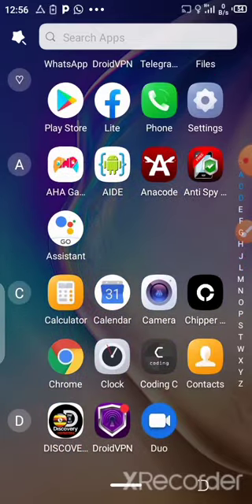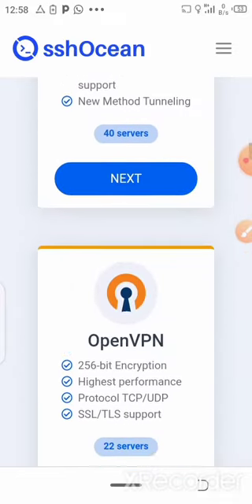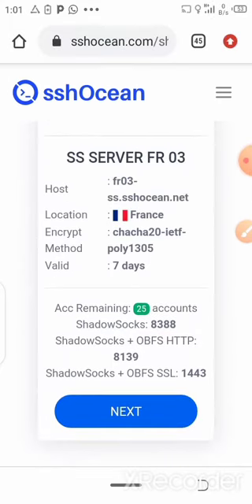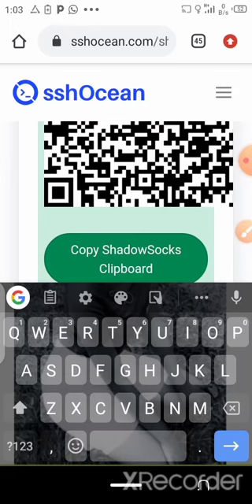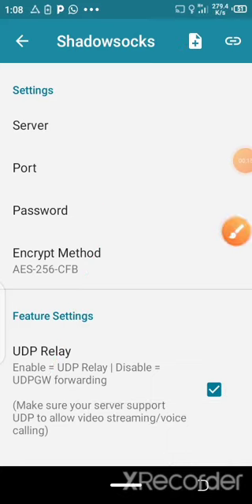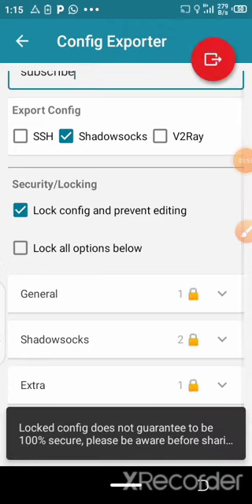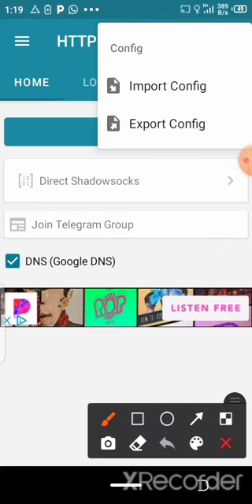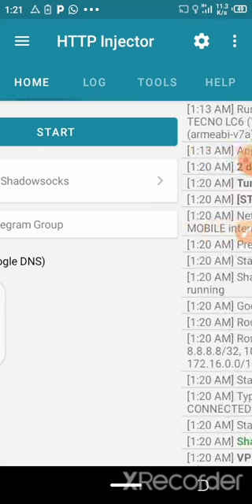how to create http injector confrigation working files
using Shadow socks method